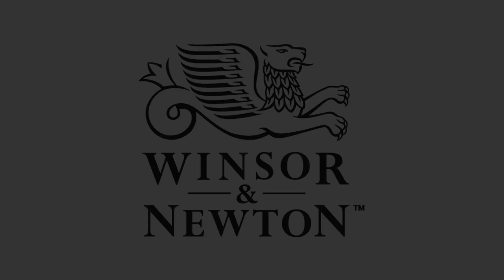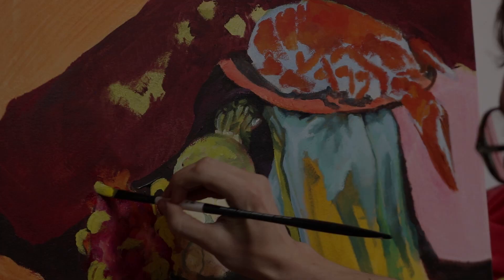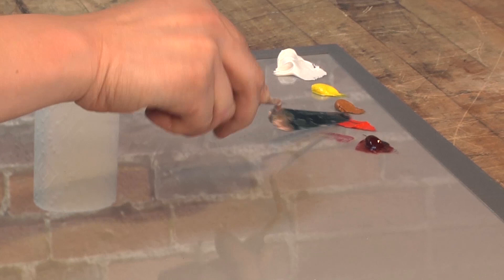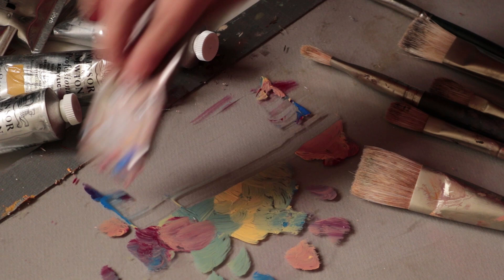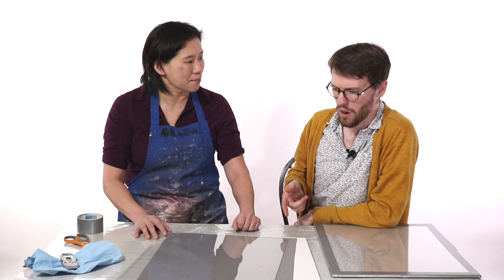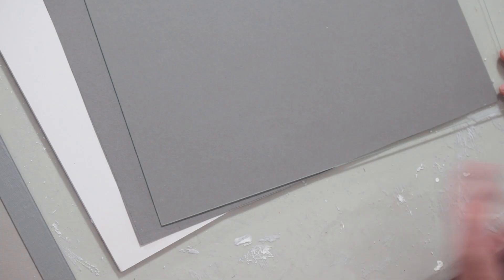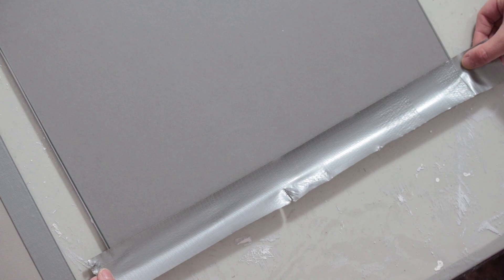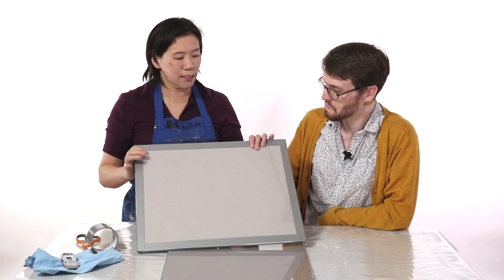DIY Glass Palette Demo for Painting: RISD Art Professor Explains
A glass palette is an effective, long term solution towards a smoother experience with both oil and acrylic painting. Other types of palettes like disposable palettes, wood palettes, and plastic palettes are difficult to clean and won't work for you long term. It's inexpensive and easy to assemble a glass palette using just a sheet of glass, a sheet of foam board, duct tape, and a sheet of grey paper.

• Portfolio critiques
• Artist calls

• Pro development
• Portfolio critiques

👂AUDIO EQUIPMENT
96 Pack Acoustic Panels Studio Foam Wedges 1" X 12" X 12"